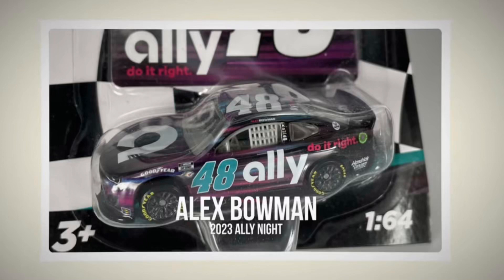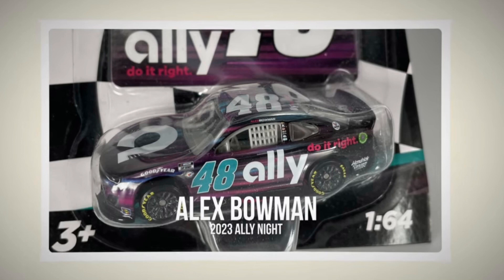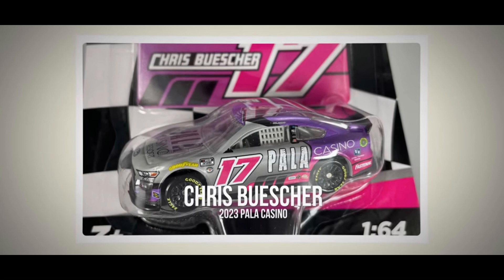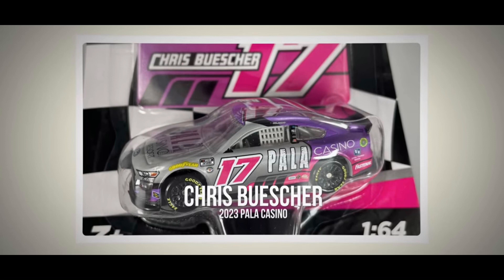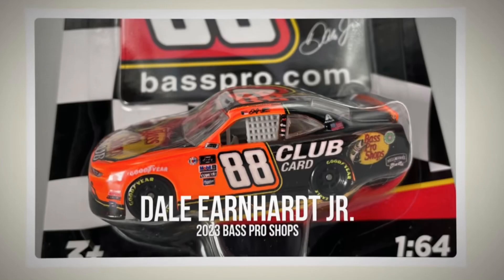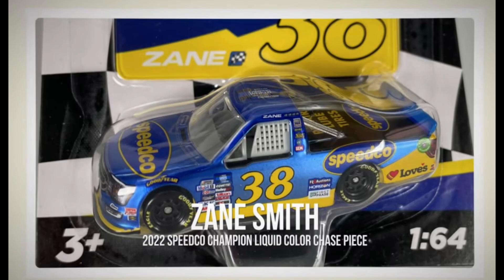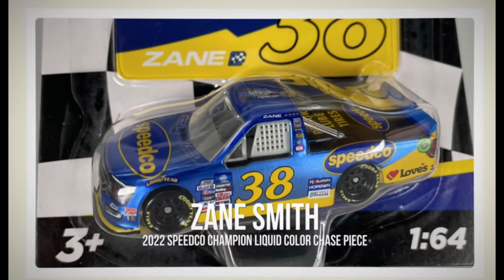Car I want in the 2023 nascar authentic wave 4